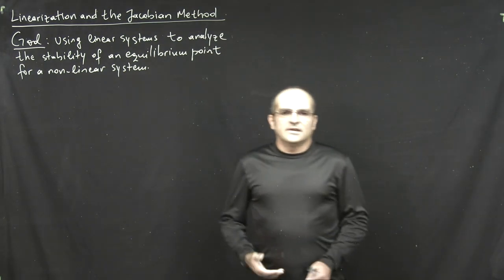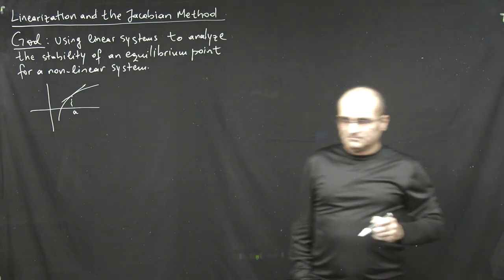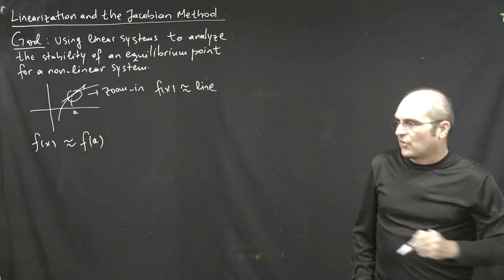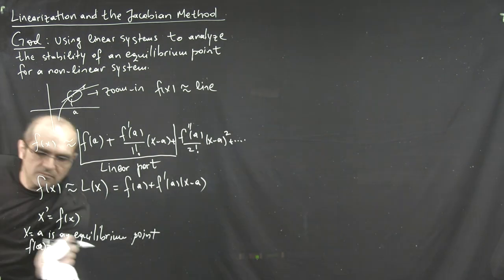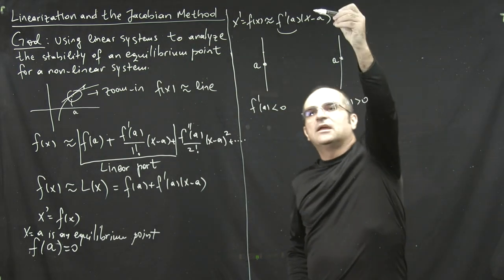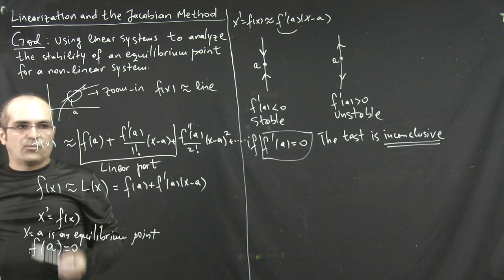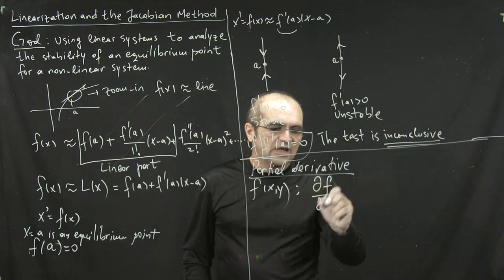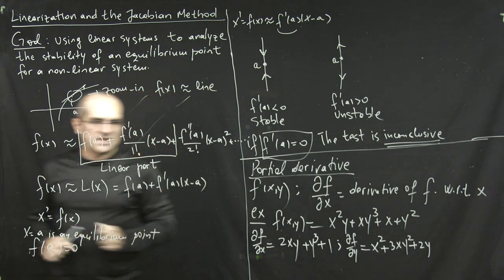Lecture 19 Linearization and the Jacobian matrix part 1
Local stability of equilibria of autonomous non-linear systems using linearization and the Jacobian matrix.